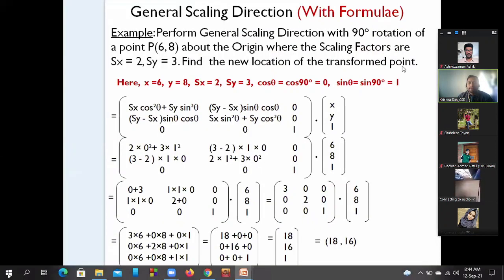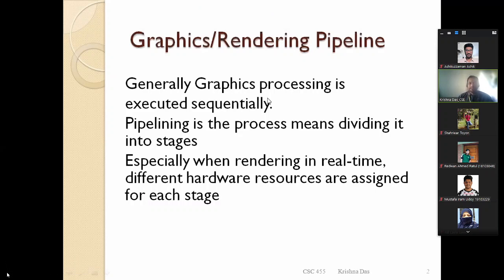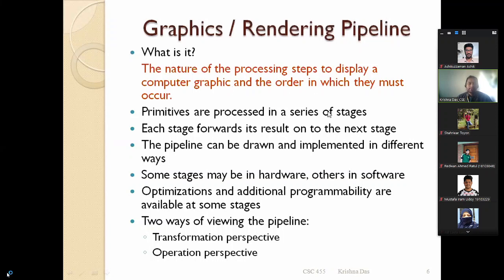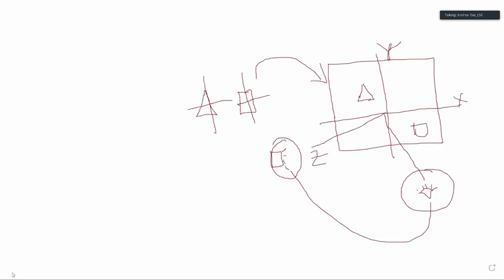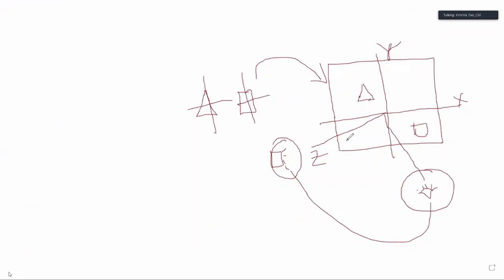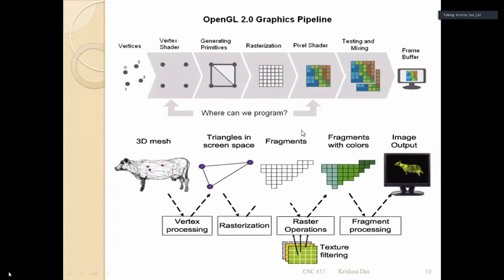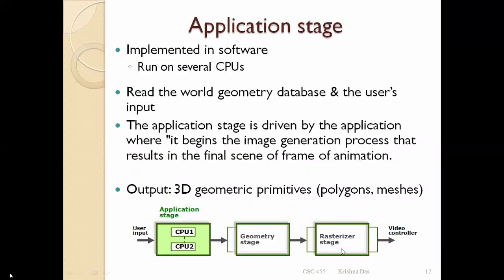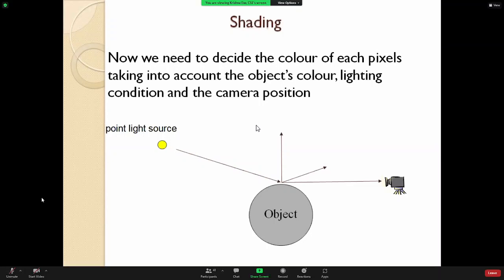CSC-455, 34th Class on 12-9-21